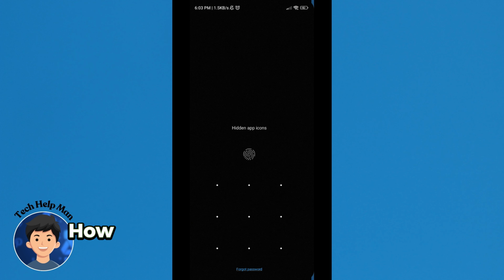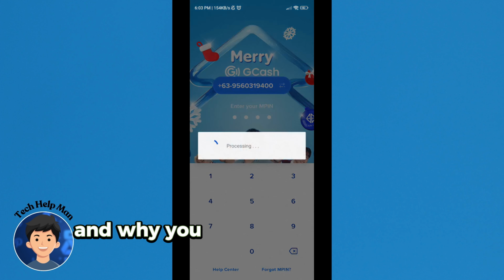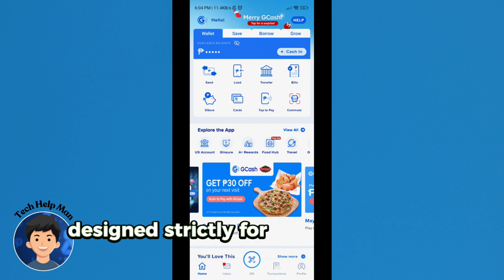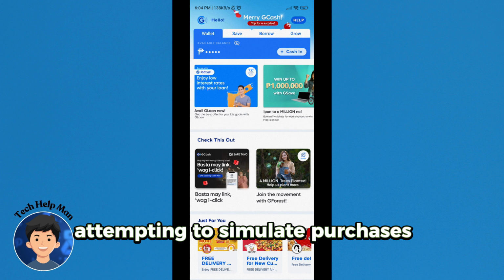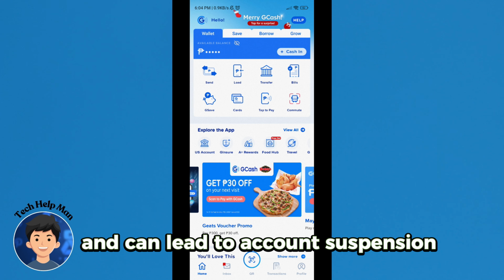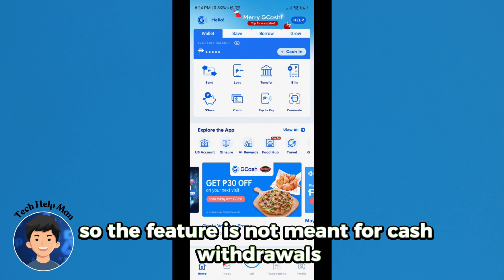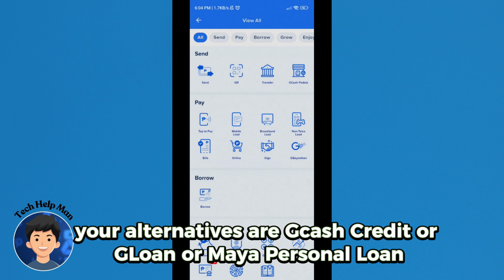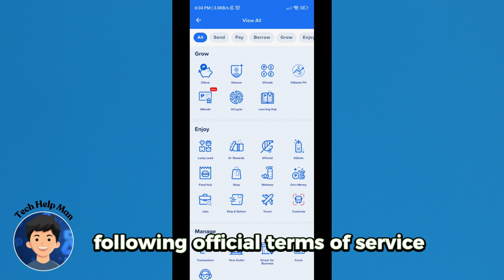✅ How To CONVERT GGIVES TO CASH USING MAYA BUSINESS – FULL UPDATED GUIDE 🚀✨😱✅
Want to convert GGives to cash using Maya Business without risky loaders or scams? 💸📲 This full and updated guide explains the only safe method to turn GGives credit into cash by using legit Maya Business transactions, how to avoid account flags, and how to get the highest payout with zero risk. 💰✔️

✅ How GGives works and what makes cash-out possible
⚡ Installment payments, merchant charges, approved limits
✅ How to use Maya Business to convert GGives
🏪 Merchant transaction method (NOT P2P, NOT loaders)
✅ Step-by-step process to cash out safely
📲 Payment flow, invoice, receipt, cash release
✅ How to set up Maya Business correctly
🏦 Business account rules, ID verification, legitimate usage
✅ Mistakes that get users flagged or blocked
⚠️ Fake stores, repeat loops, suspicious amounts
✅ Best practices to lower fees and maximize cash
💵 Transaction choices, equipment options, safe rates

Most “cash-out loaders” are high-risk, illegal, or unverified, causing account limits, GGives restrictions, or Maya bans. Doing it the right way ensures you get real cash legally, without suspicious activity or account lockouts. 💳🔐

Final Tips
💳 Only use a real Maya Business account registered under a legal name or business — never fake stores.
📌 Issue a legit invoice/receipt for every GGives transaction to avoid fraud flags.
💵 Avoid repeating identical amounts many times — vary transactions naturally.
📈 Don’t cash out your full limit at once; space it over multiple days if needed.
🪪 Make sure your GGives and Maya names match your legal ID to avoid holds.
🚫 Do NOT post public “GGives Cash-Out Ads” — it increases risk of lock or ban.
💰 Expect service fees; negotiate only within reasonable ranges — extremely low fees = suspicious.
🔒 Never share OTP codes or full account access with someone doing the transaction for you.
❗ If someone asks to log in to your account to cash out — walk away immediately.

By following these steps, you’ll know exactly how to convert GGives to cash safely using Maya Business, without risking your accounts or your money. 💸🔥